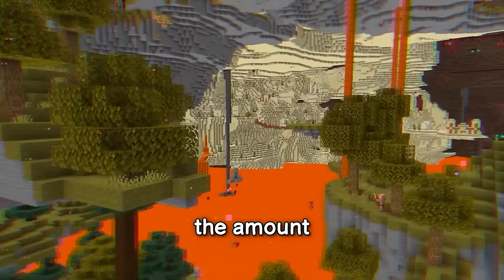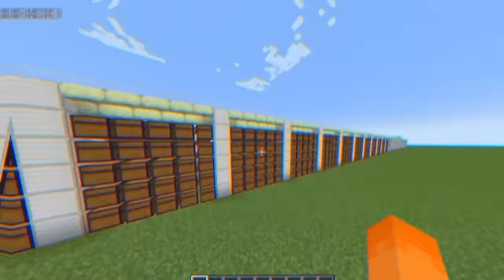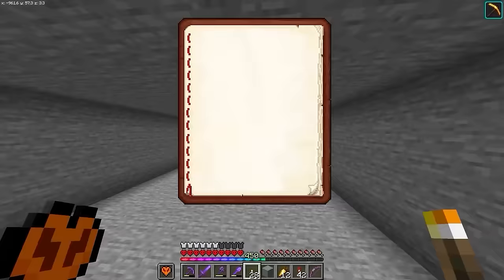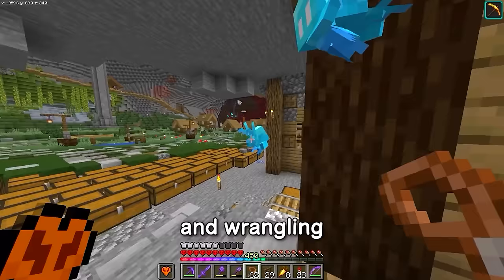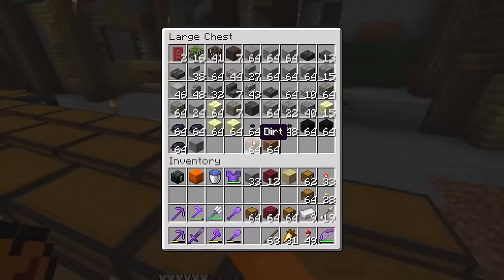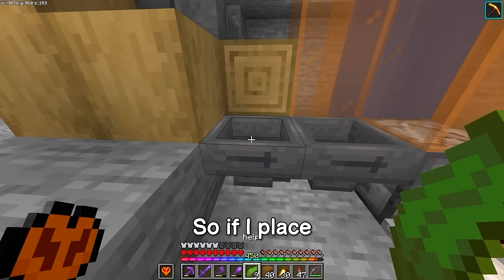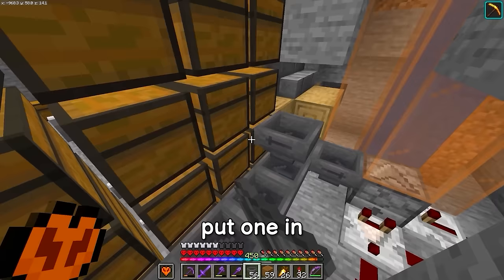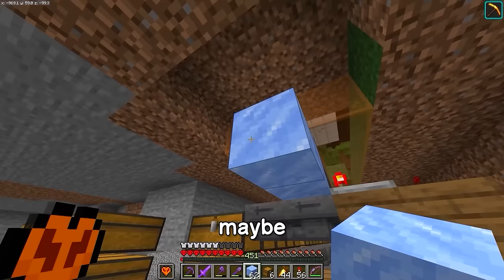This Room Holds 4,135,897 Items in Minecraft Hardcore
Today I built the ULTIMATE Storage Room in Hardcore Minecraft

✅ Code “EZY”

The cave is at about -1000 / 0

🎵 Music 🎵

This series is inspired mainly by Wadzee and aCookieGod. Maybe Sandiction as well. In this Hardcore world, I'm planning to complete lots of challenges and mega builds and transform a lot of things. I've now built a Mega Base and every biome as well!